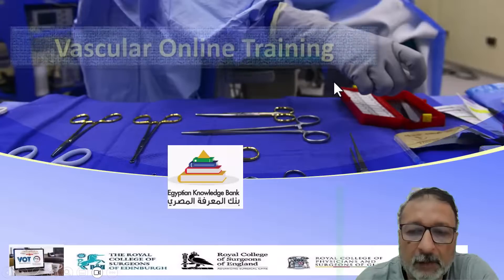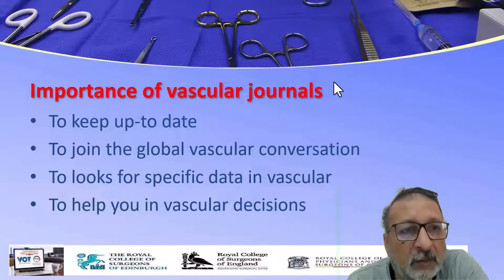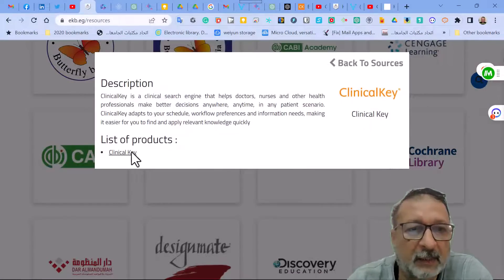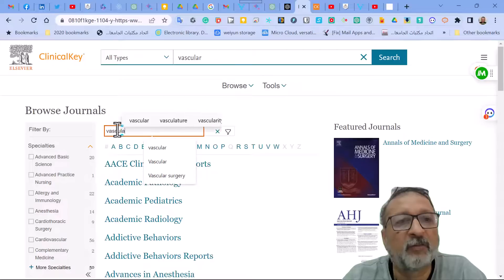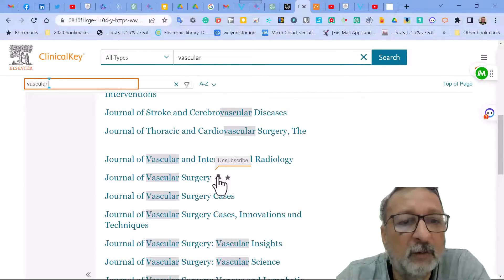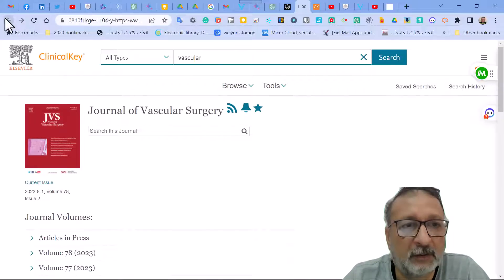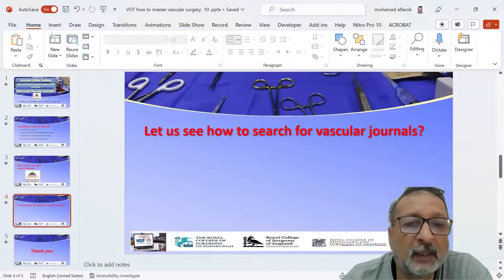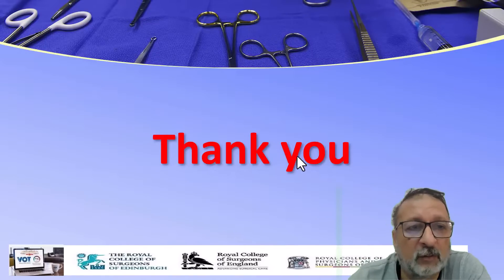Vascular online training Mastering vascular surgery lecture 10 on vascular journals how to get?